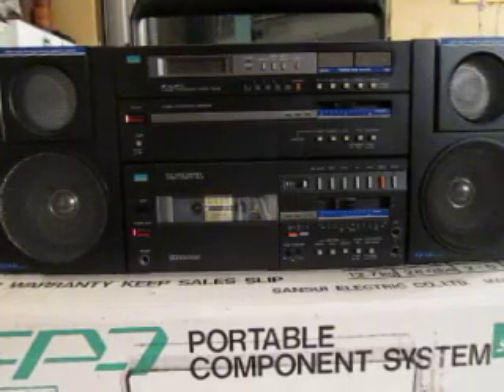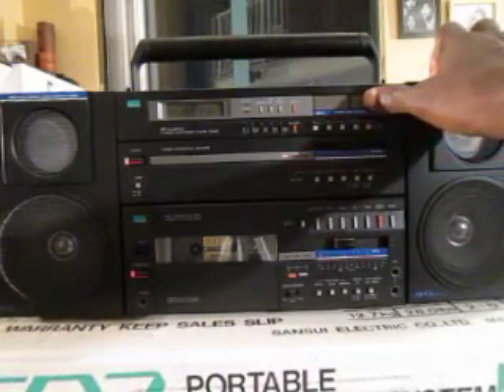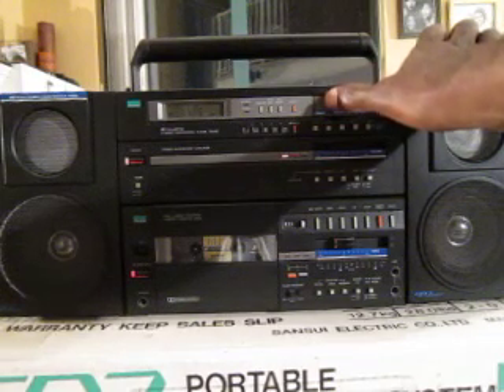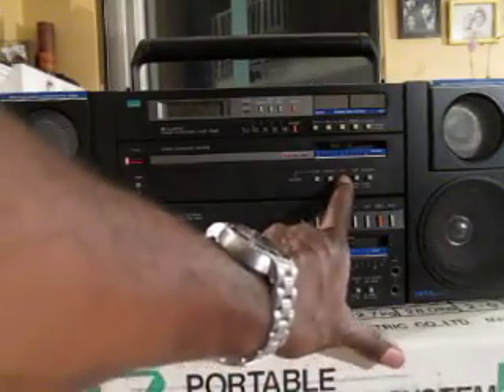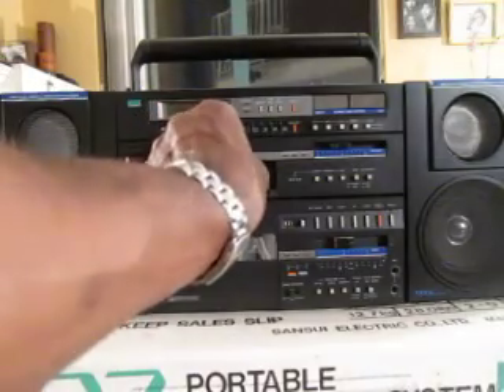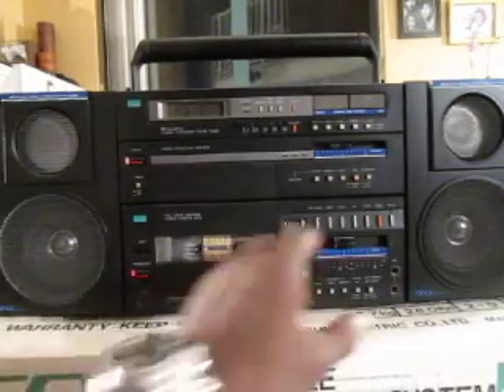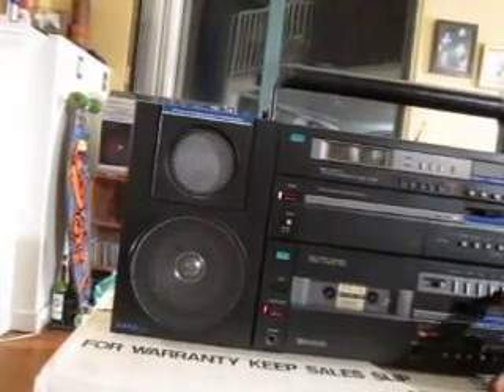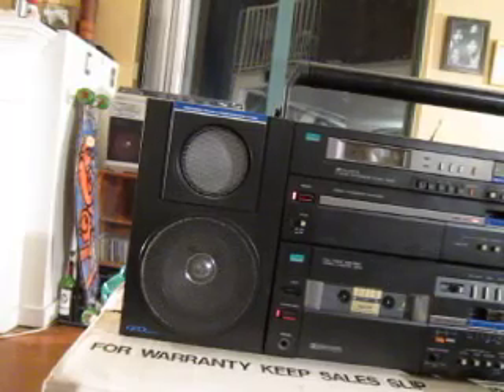Sansui CP-7 in black w/box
Great looking unit, great sound, almost mint!